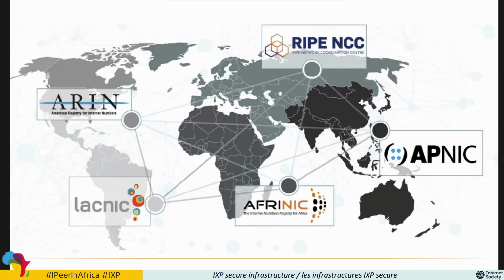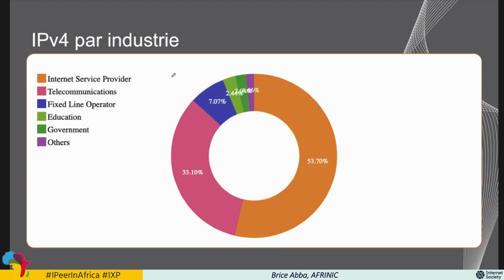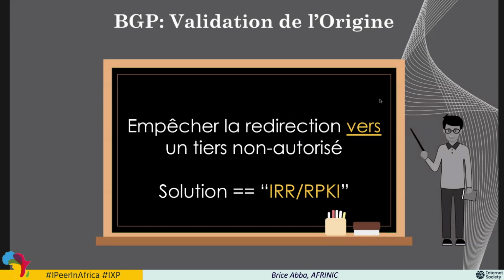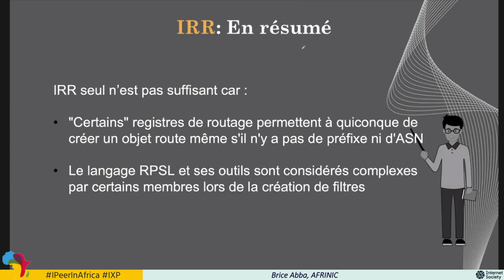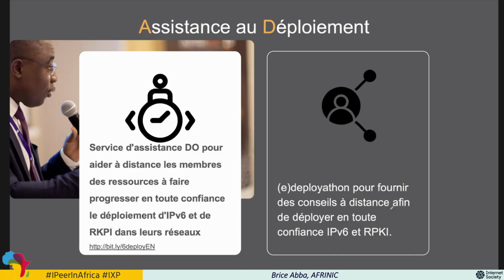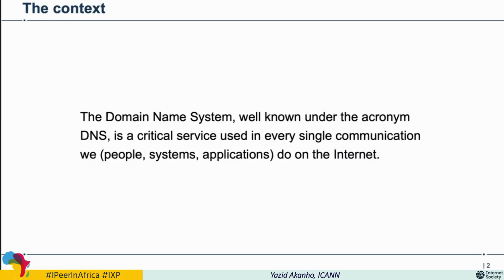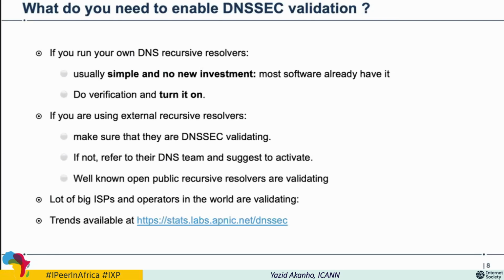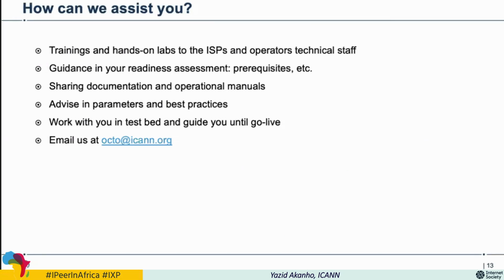Session 3: Development of Secure IXP Infrastructure (AfriNIC)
Originally published on Livestream.com on April 27, 2023 at 03:59 AM CDT

Building more robust and secure peering infrastructure - IRR/ROA/RPKI

Q&A